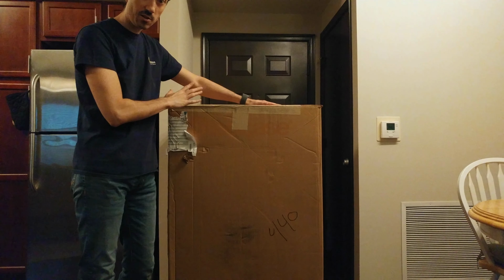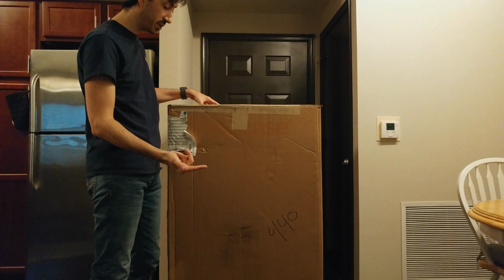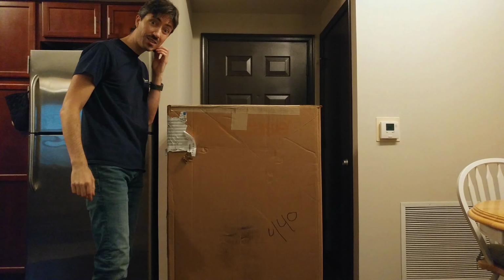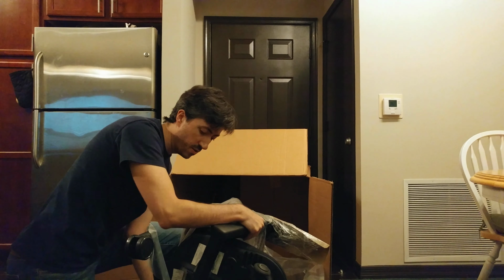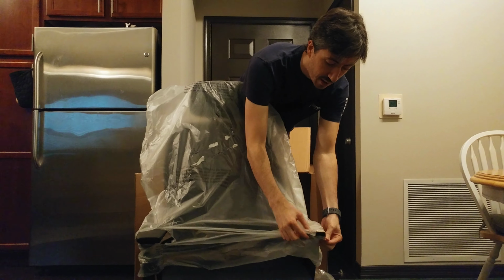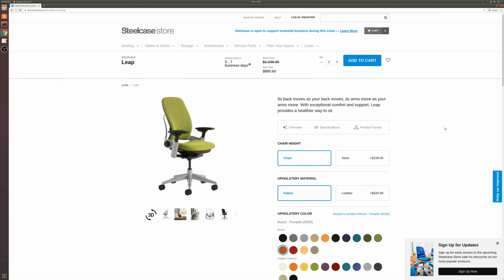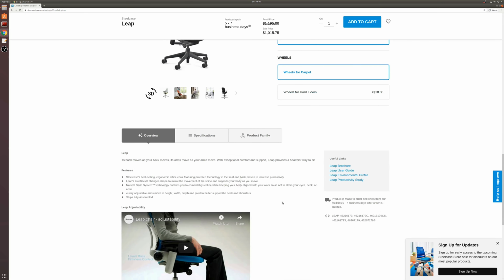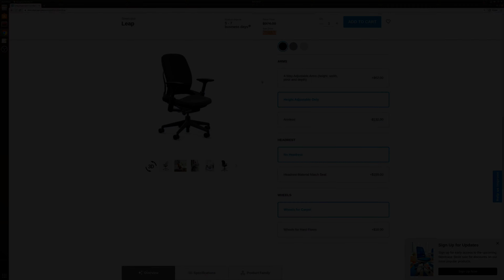Steelcase Leap V2 Chair Unboxing & Review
Unboxing the Leap V2 chair from Steelcase, plus 1-month review.